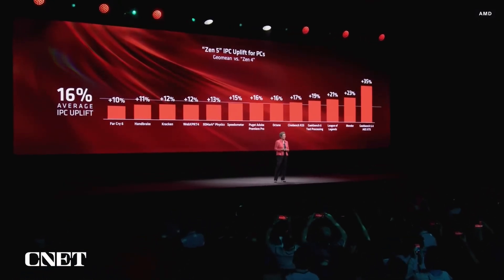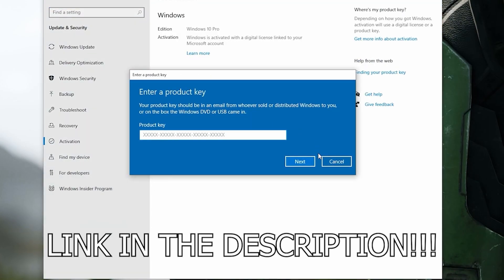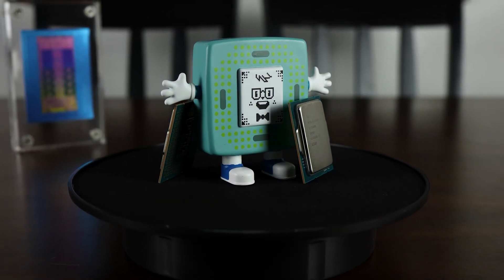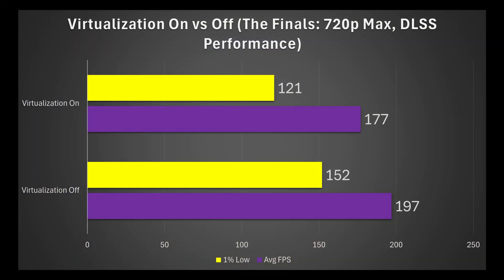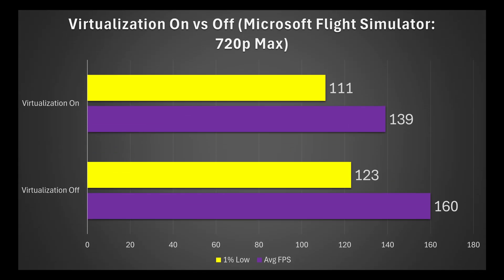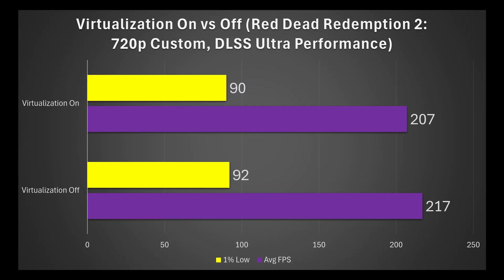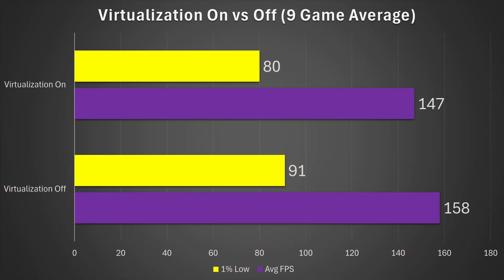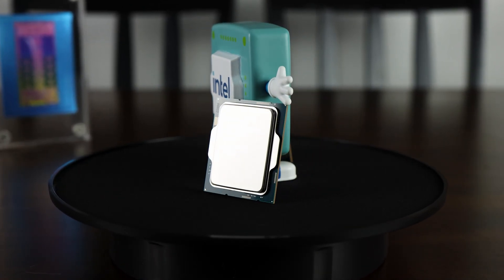This BIOS Setting is Ruining Your PC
A new setting in Windows is destroying your FPS.

This BIOS Setting is Ruining Your PC - SVM Virtualization On vs Off
Okay, so you want more FPS in your games and the latest and greatest CPUs just aren't cutting it while I got great news for you because a new setting in Windows 11 appears to be absolutely destroying performance and that setting is virtualization. Now as a disclaimer, I don't necessarily recommend disabling it officially as it can put you at greater risk security wise, but doing so did net me some massive performance gains. Now one way of disabling it is to turn off core isolation in Windows, but for maximum effect I found its best to disable SVM on AMD systems in the BIOS or virtualization on Intel systems in their BIOS. And from what I'm hearing, AMD might actually benefit more than Intel. I can't necessarily confirm that, but even on an Intel 14700K system I'll be testing today, I found some pretty significant differences, which by the way, here are the rest of the system specs, but in any case, let me show you just how drastic it can be across nine different games.

FULL DISCLOSURE
END DISCLOSURE